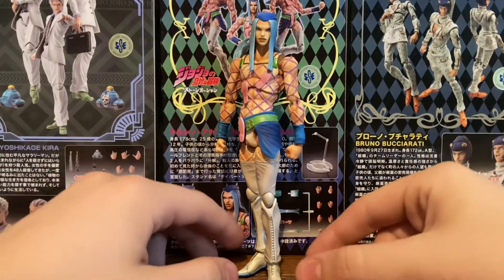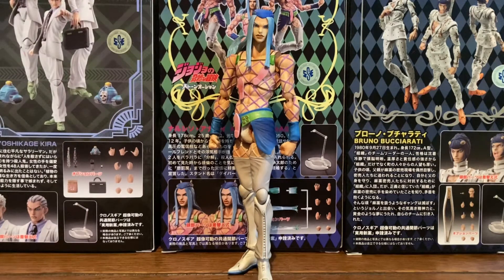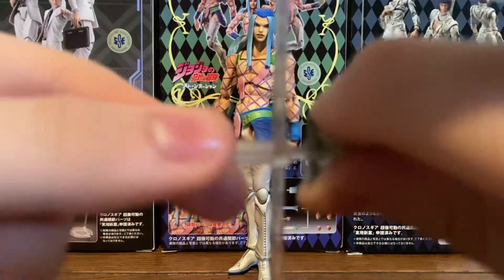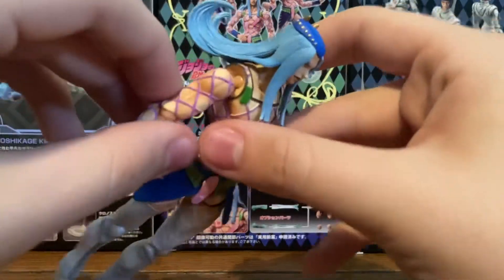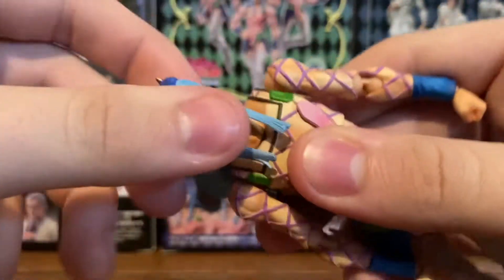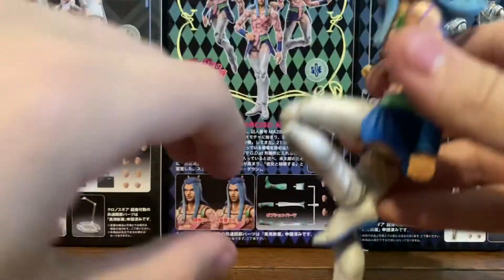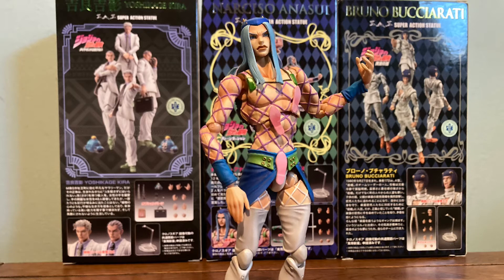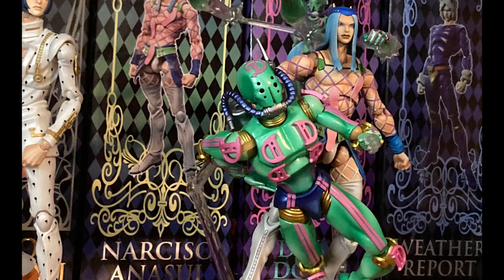JoJo’s Bizarre Adventure | Narciso Anasui Super Action Statue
Thanks to my brother, CrabWalkBoi (owner of the figure), he let me review him for the video :)

Character is created by Hirohiko Araki, from the manga / anime series JoJo’s Bizarre Adventure: Stone Ocean.